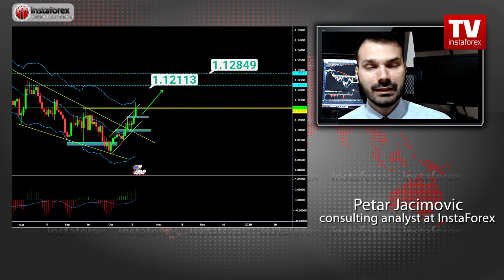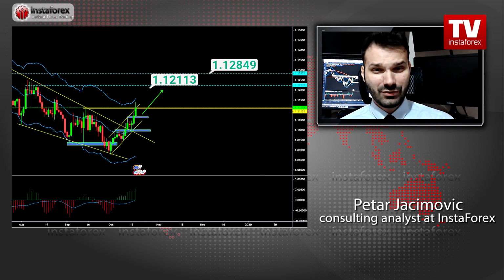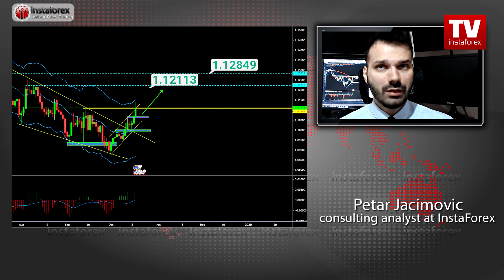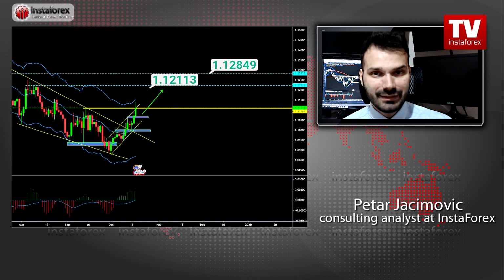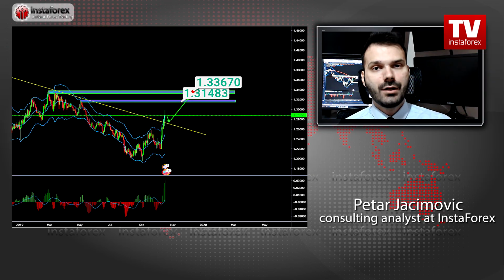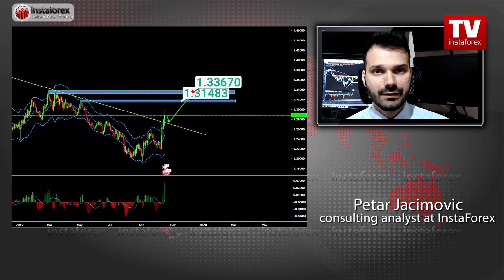TV Linkup October 18: Currencies forecast (EUR/USD, GBP/USD, USD/JPY)